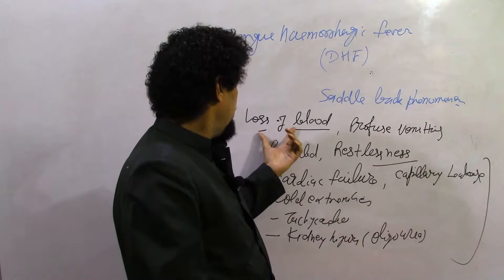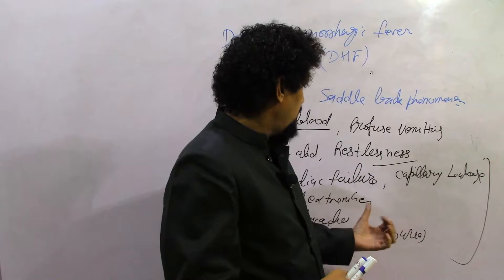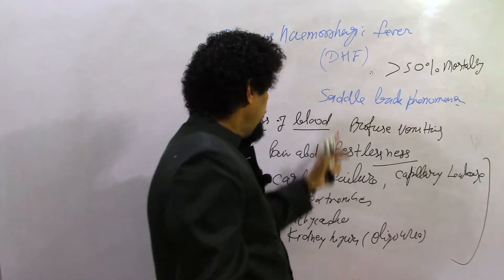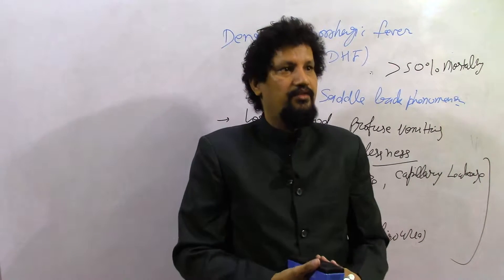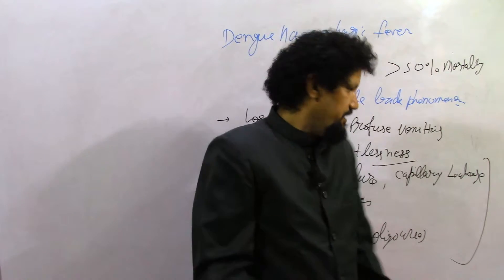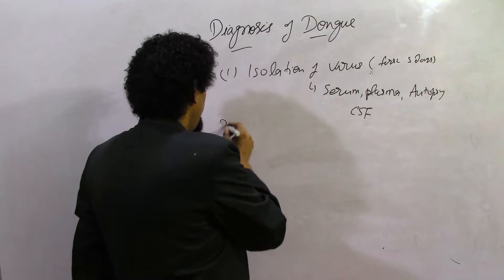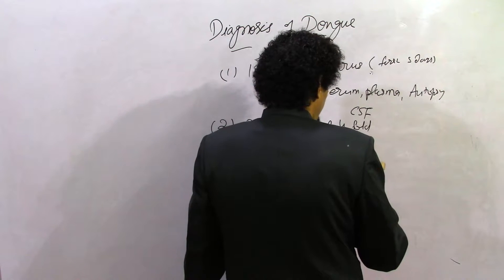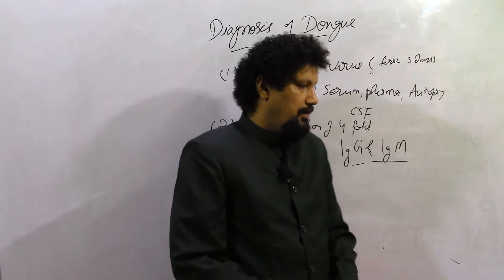Dengue lecture 2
Dengue lecture 2 by DR BAL KISHORE